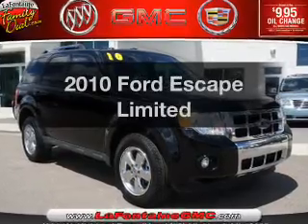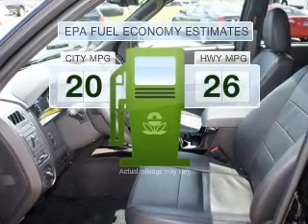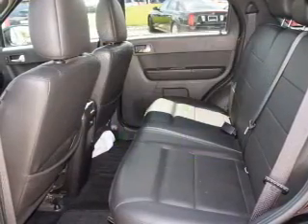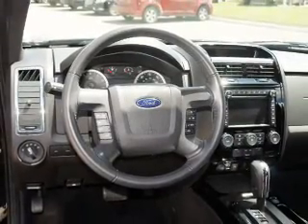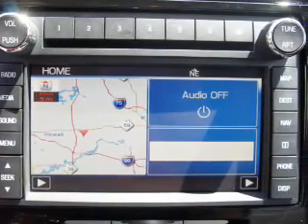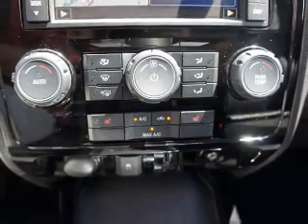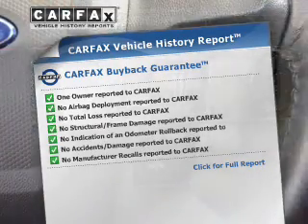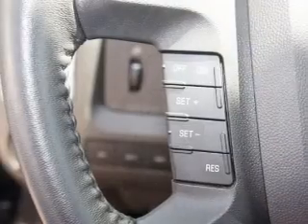2010 Ford Escape - Highland MI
Year: 2010
Make: Ford
Model: Escape
Trim: Limited
Engine: 3.0 liter 6 cylinder 24 valve
Transmission: 6-Speed Automatic
Color: Black
Mileage: 23346
Address:
4000 W. Highland Road